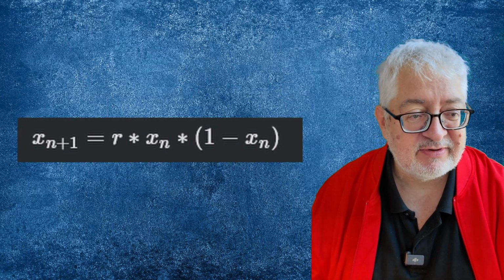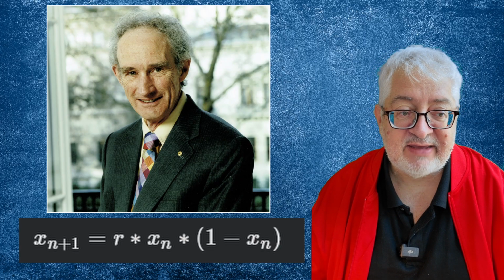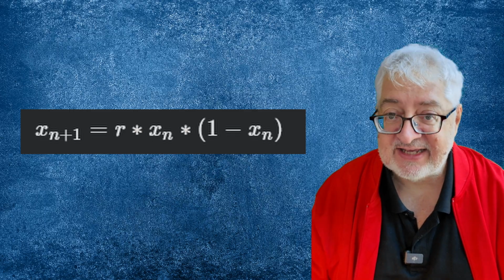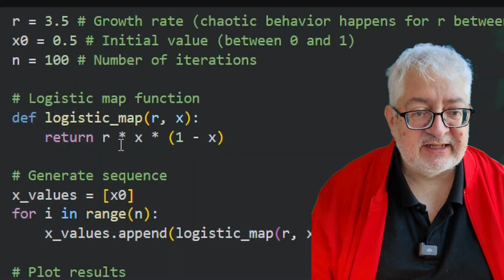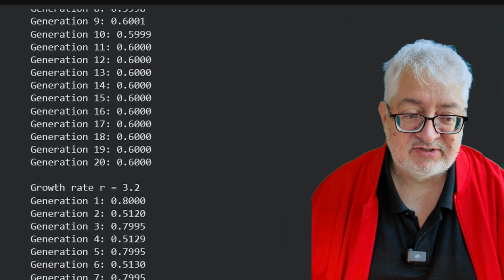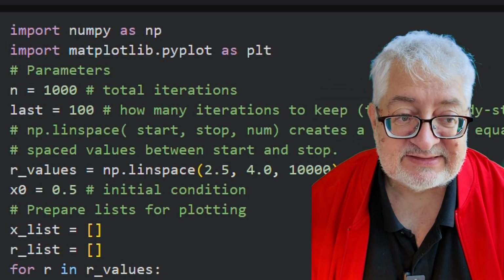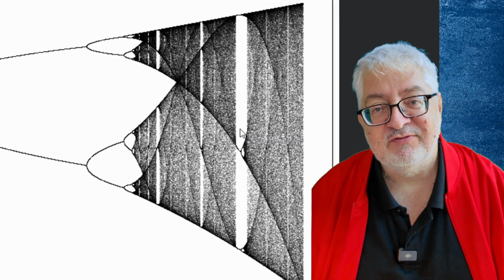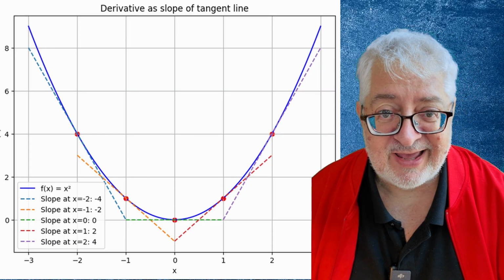Chaotic Systems 2 -- Data Analysis for the Humanities 05